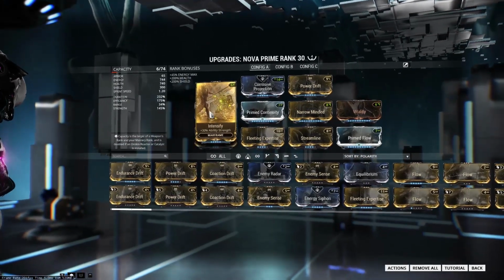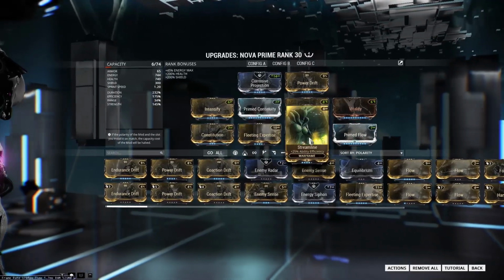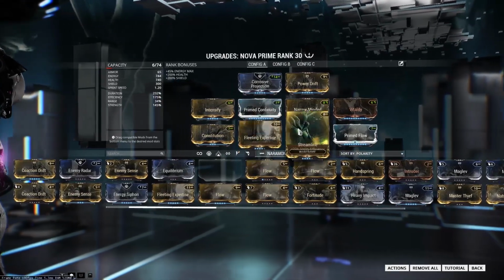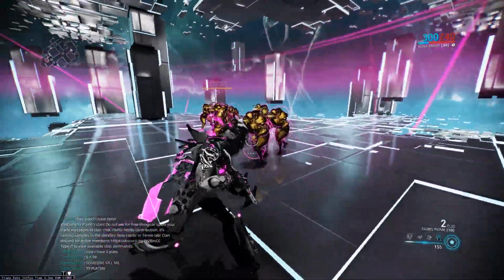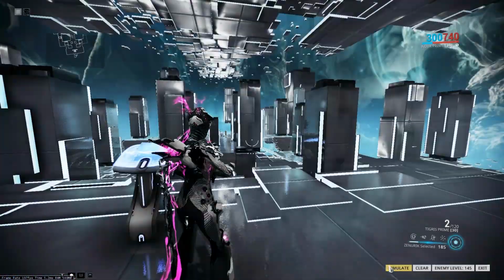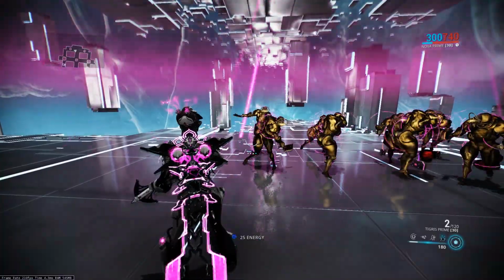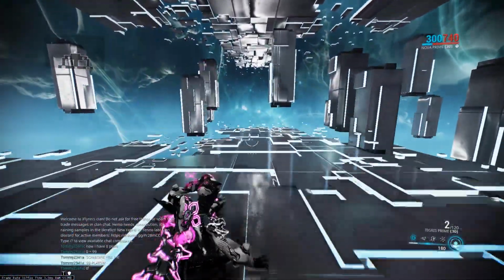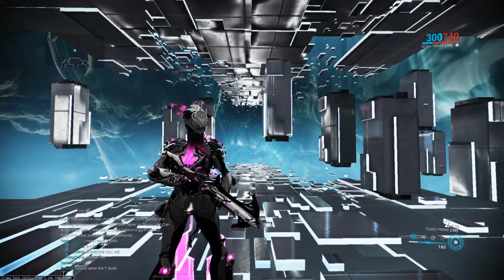Warframe: Nova M-Prime Build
Hope you enjoy the nova build guys!

GLYPH CODES
PC:537F-64E9-772F-4D61
PS4:7CBE-444E-F991-A531
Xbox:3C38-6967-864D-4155